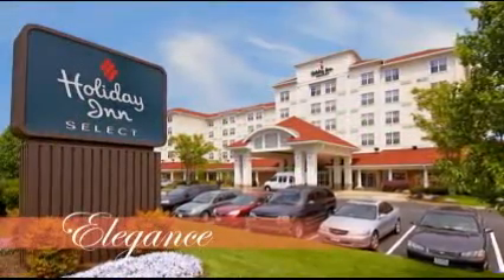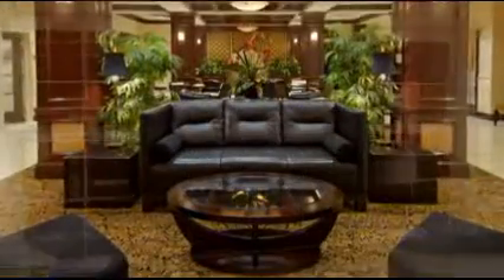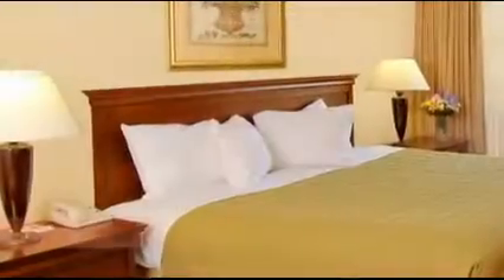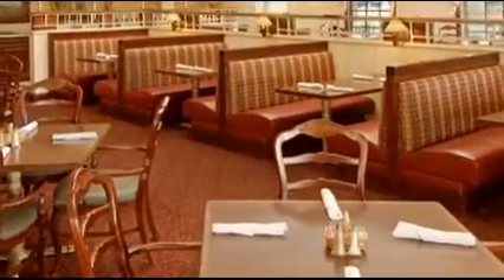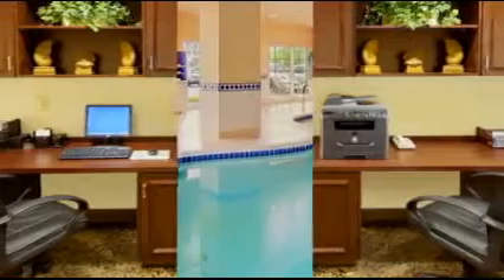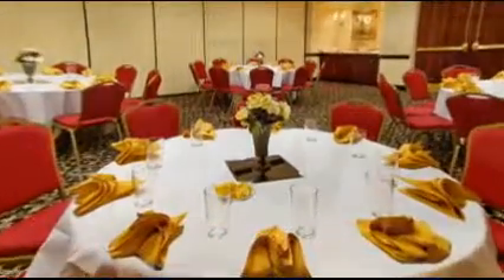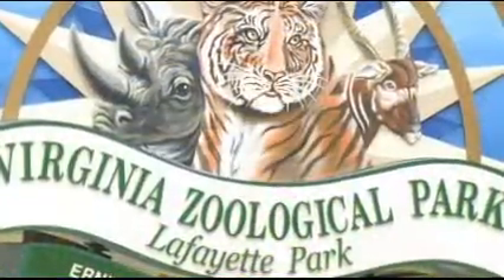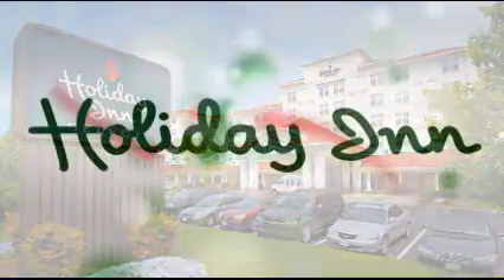Holiday Inn Select Norfolk in Norfolk, VA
The Holiday Inn Select Norfolk Airport, Virginia is easily located only two miles from Norfolk International Airport and central to every city in Hampton Roads including Norfolk, Virginia Beach, Suffolk, Hampton, Norfolk Downtown.

The prime location is near several office and industrial parks, including Lake Wright Executive Park, Norfolk Commerce Park and Norfolk Industrial Park. Local companies include: Boeing Norfolk, VA Oncology Associates, Booz Allen Hamilton, CMA CGM, HDR Engineering, USAA, Zim Shipping and Nextel.

Nearby government facilities comprise of NAB Little Creek, NAS Oceana, Fort Story Naval Station and the Naval Station Norfolk.

Other local attractions within close proximity of the hotel are Nauticus, MacArthur Center, Norfolk Botanical Gardens and Virginia Wesleyan College.

The hotel features 5,000 square feet of flexible meeting space and banquet accommodations for up to 400 people.